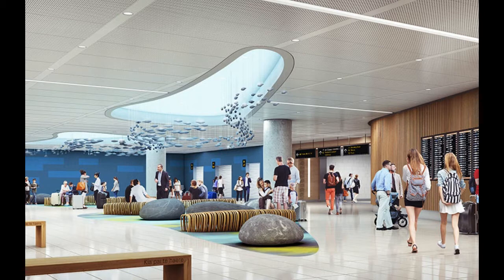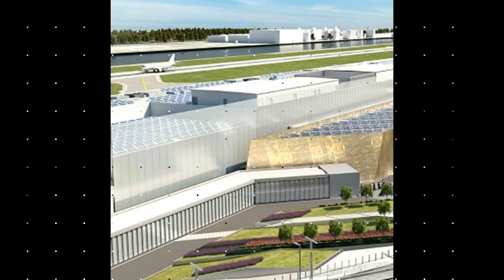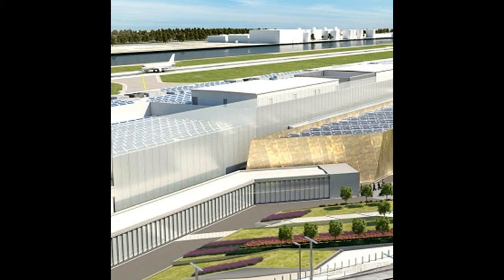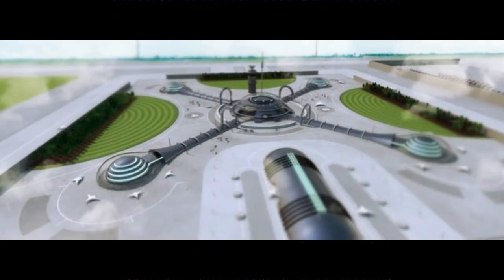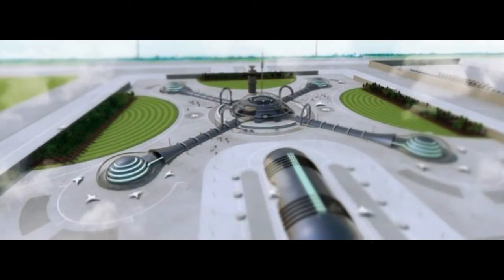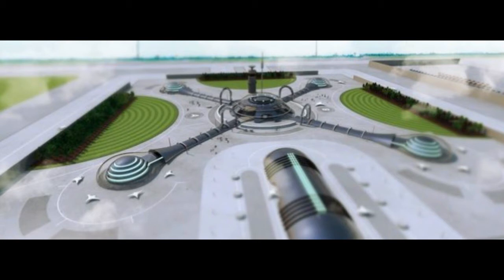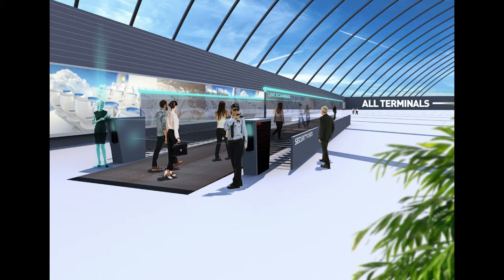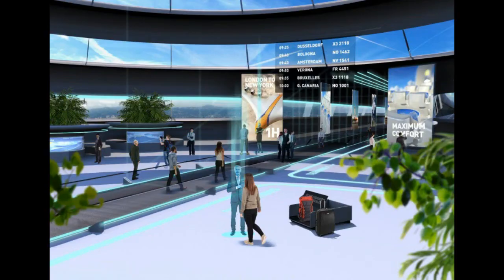Ultimate Airport of the Future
The miserable experience of fumbling for lost boarding passes and endless queuing at airports could finally be a thing of the past, as airports of the future will feature biometric tickets, virtual assistants and fast molecular security scanners

Security clearance improvements: Technological advancements will remove the need to open every bag and for passengers to walk through metal detectors

As well as online check-ins becoming far more common, passengers will be given a biometric token that will serve as their passport, boarding pass and ID for the journey, without having to keep hold of their separate documents, according to airport parking operator and retailer Airport Parking and Hotels